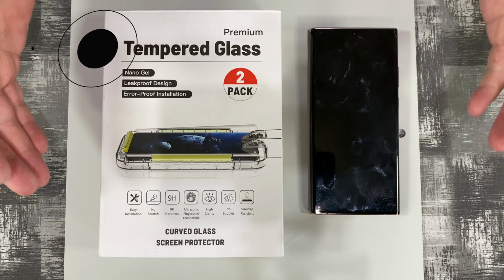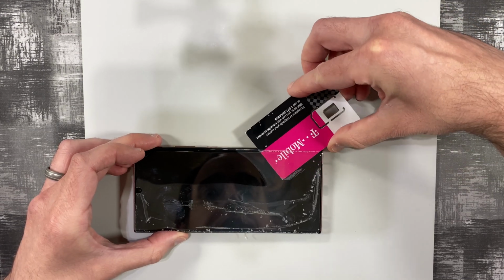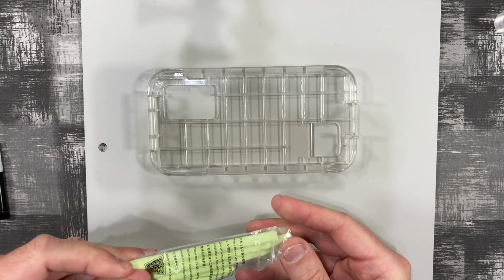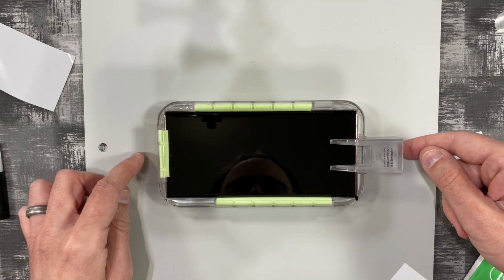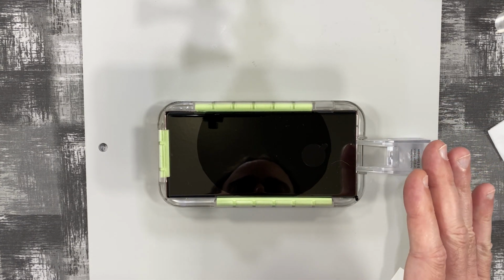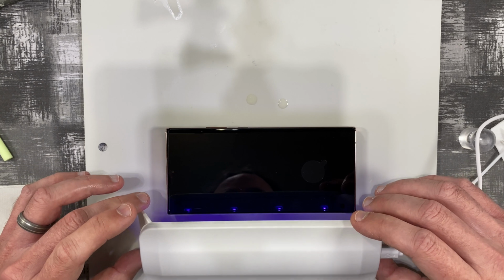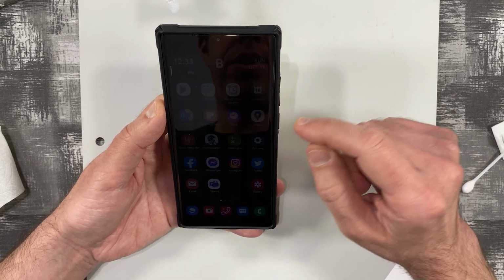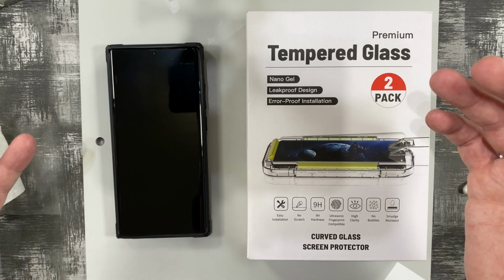Galaxy Note 20 Ultra Glass Screen Protector By Mowei - Review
If your looking for a tempered glass screen protector that works with the galaxy note 20 ultra in display fingerprint sensor you'll want to check out this video. I'm going to show you how to install this protector as well as how well it fits with some cases. Everything you need to know is only 1 click away.